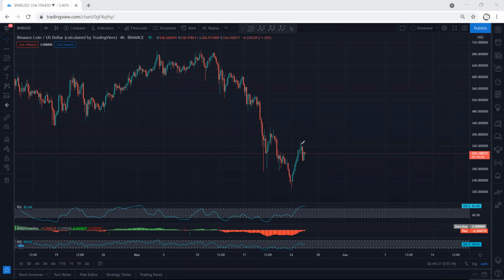Binance - BNB Technical Analysis for May 26, 2021 - Binance Coin